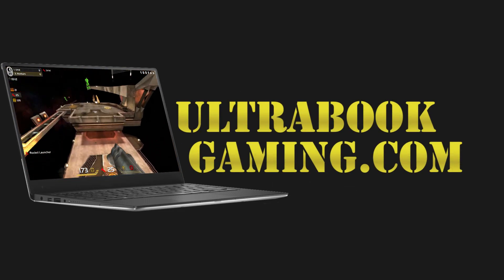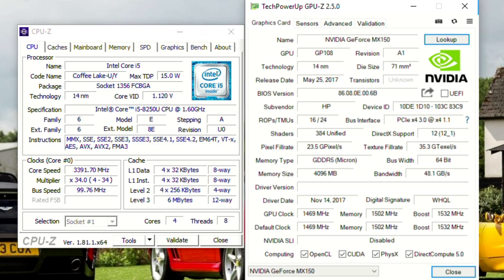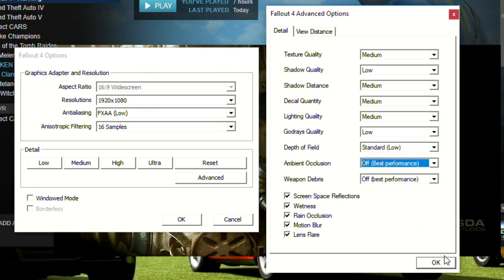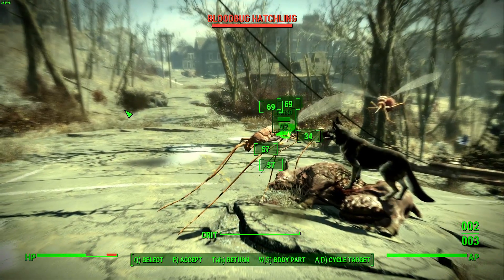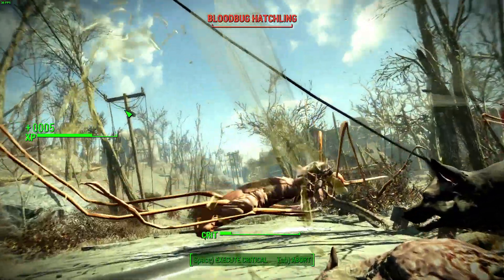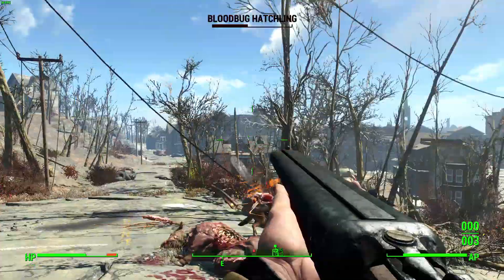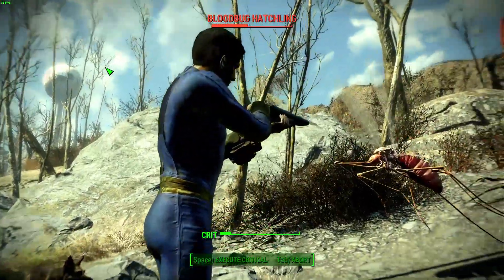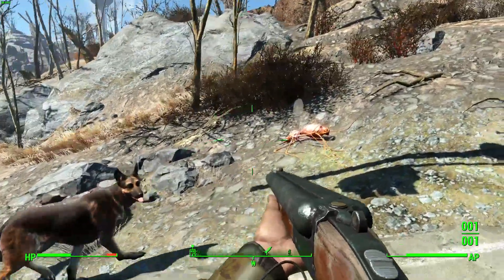NVIDIA GeForce MX150 - Fallout 4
Testing Fallout 4 running on NVIDIA GeForce MX150 graphics on an Intel Core i5-8250U 'Kaby Lake-R' processor, sometimes also called Coffee Lake, in an HP Envy x360 15 laptop.

The game was tested at 1920x1080 at low-medium detail. Frame rates were reasonable, generally in the 30-60fps range, which is not ideal, but you could reduce the resolution or detail if you want to improve this.

System Specifications:
Intel Core i5-8250U
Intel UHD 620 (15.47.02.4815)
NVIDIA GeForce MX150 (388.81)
2 x 4GB DDR4-2133
120GB SSD
1TB HDD
Windows 10 Fall Creators Update